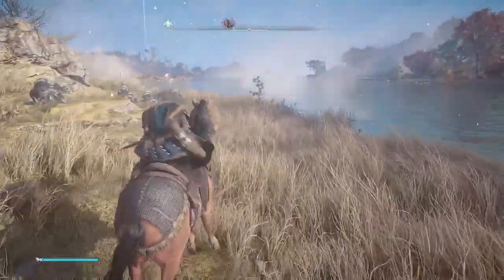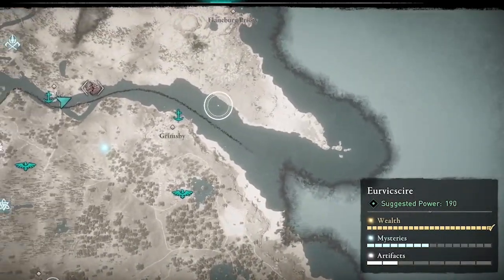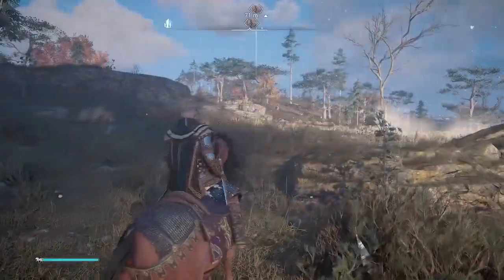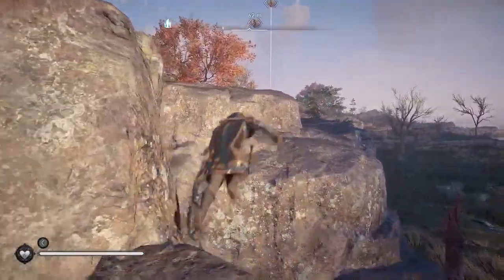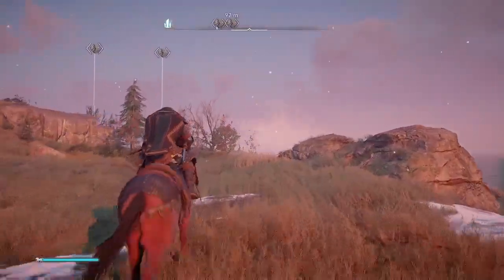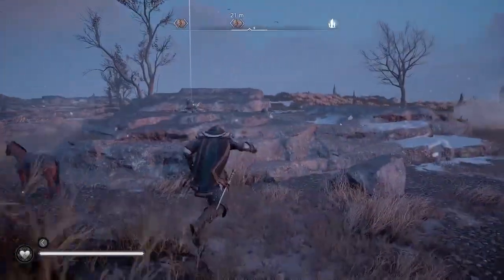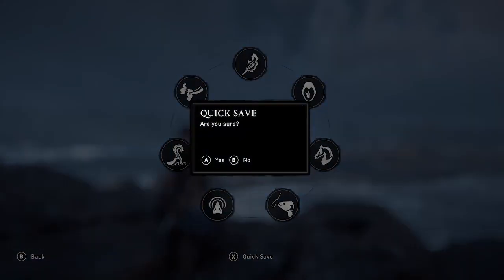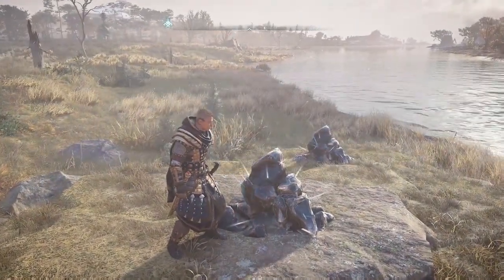STILL WORKING Best Iron Farm -- 2,000 iron ore 1 hour Farm Iron Fast! | AC Valhalla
NEW iron farming guide to 500+ iron ore in one area! "Iron Coast" iron farming run. Iron respawns for continuous farming loop. Farm iron to upgrade weapons & armor. Easy iron guide for max iron ingots, no combat, use while leveling-up. Location: near Wyke port in Eurvicscire, best spot to farm iron ore (47 nodes in 13 minutes). Next best is Heald Tor in Hamtunscire (25 nodes in 10 minutes). Does not rely on iron glitch or iron exploit.